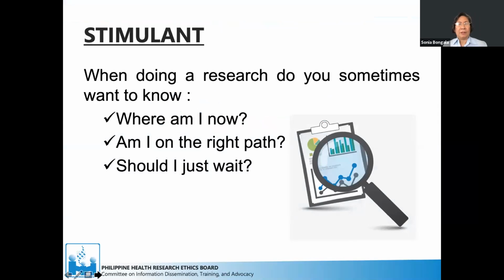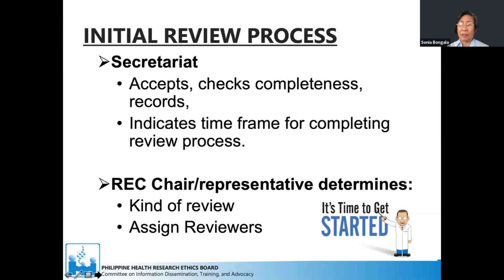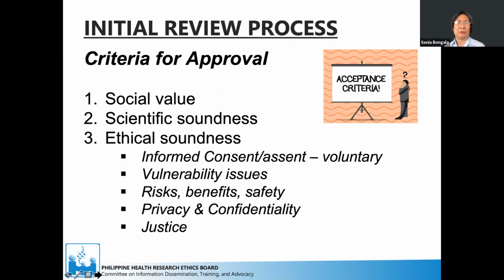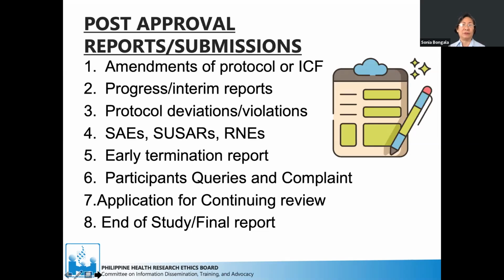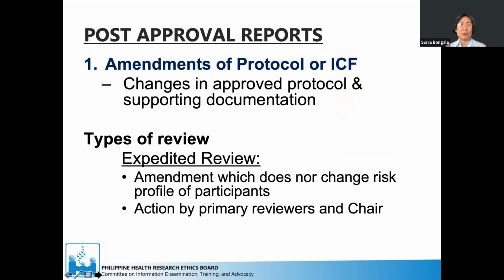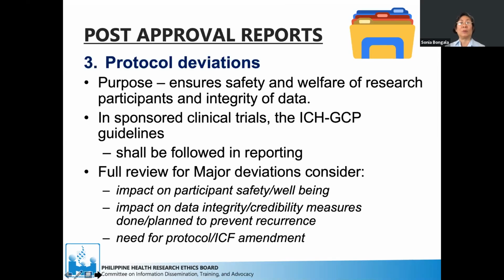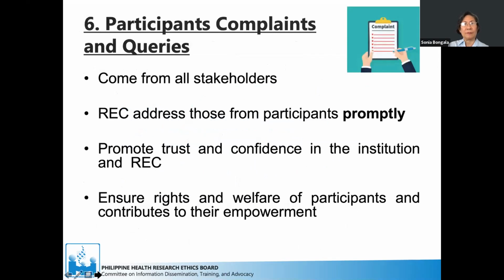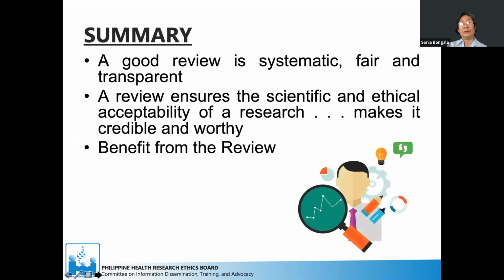Basic Research Ethics Training Part 6